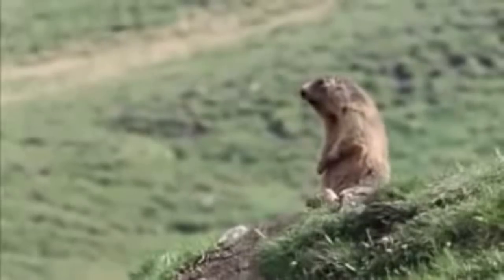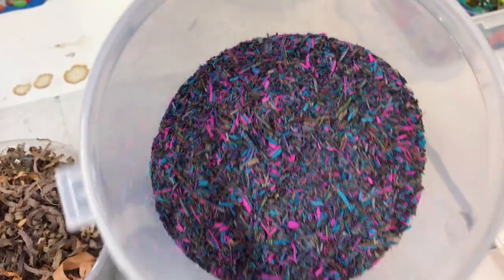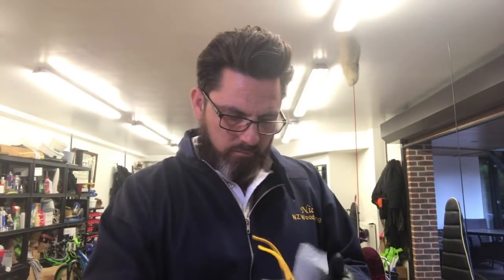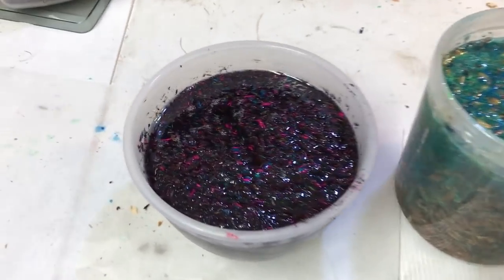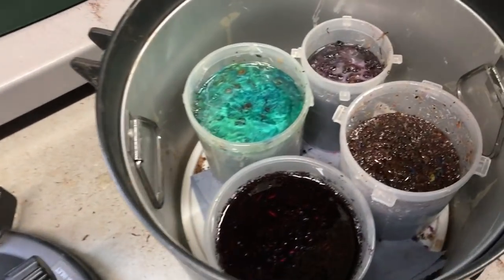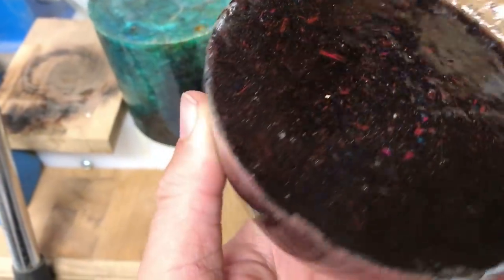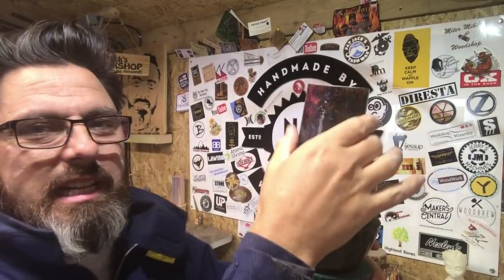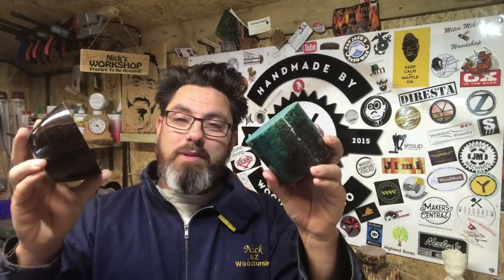MIXING WOOD SHAVINGS INTO RESIN!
MY NZ WOODTURNING EMBLEMS (round brass logo makers mark)

SEND ME STUFF
FAO NICK
NZ WOODTURNING
ROMSEY
SO51 1DY
UNITED KINGDOM